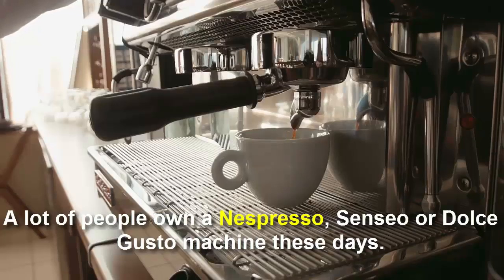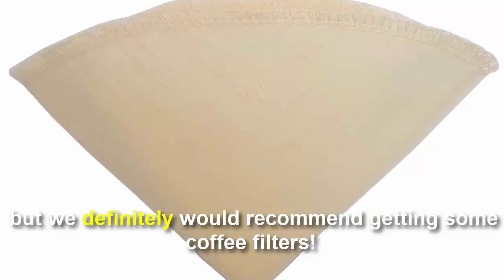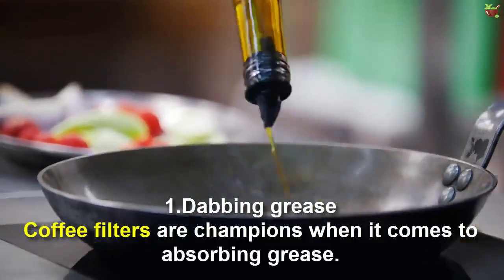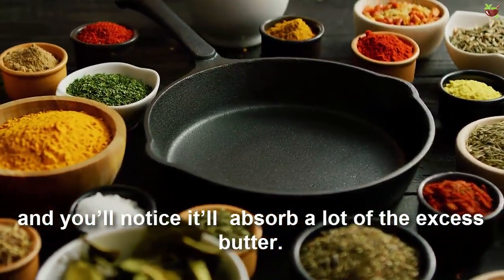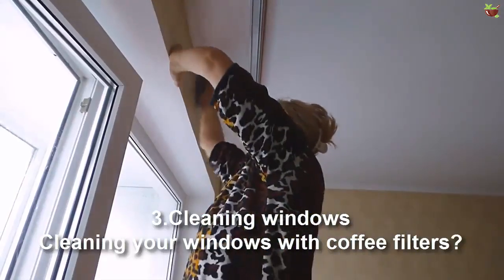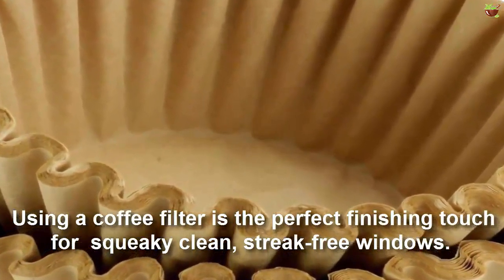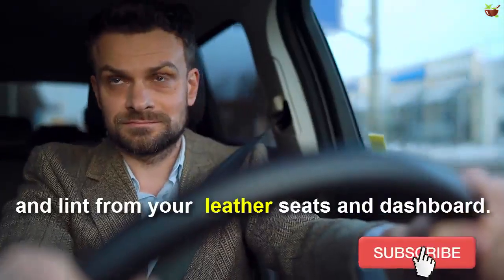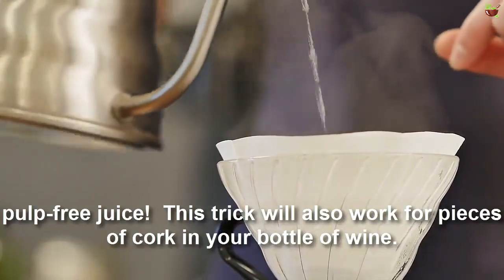Do You Just Use Coffee Filters for Making Coffee You Can Do So Much More With Them - Remedies One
Many individuals claim a Nespresso, Senseo or Dolce Gusto machine nowadays. These individuals will be a little mooched at this moment, on the grounds that those customary espresso channels are excessively helpful! You can utilize them for significantly more than simply making espresso. Obviously, you don't need to settle on the extreme choice of bidding farewell to your Nespresso machine, however we unquestionably would prescribe getting some espresso channels!

The present video will talk about simply use espresso channels for causing espresso and You to can accomplish such a great deal more with them!

1.Dabbing oil

Espresso channels are champions with regards to engrossing oil. Furthermore, not at all like paper towels, channels don't abandon any build up. Things being what they are, have you utilized a lot margarine and would you like to expel some from the dish? Simply get an espresso channel and use it to swipe through your skillet and you'll see it'll assimilate a great deal of the overabundance margarine.

2.Removing nail clean

The 'no build up'- advantage we discussed above applies to this stunt too. On the off chance that you need to expel some overabundance nail clean from your nail or finger you don't need to stress over abandoning any cushion or build up on the off chance that you utilize an espresso channel rather than a paper towel or cotton cushion.

What's your opinion of this significant data , Let me know in our remark segment beneath.

► Acne Scar Treatment With Baking Soda | Best Acne Scar Treatment In Home DIY |
Fast Acne Removal